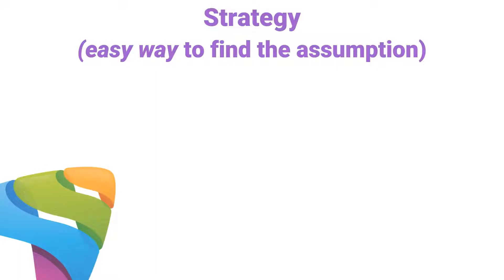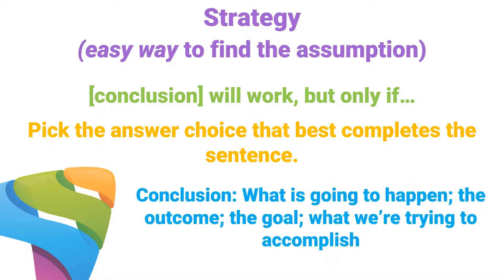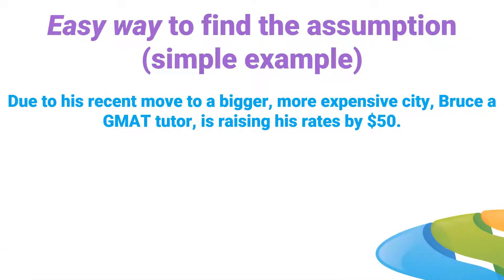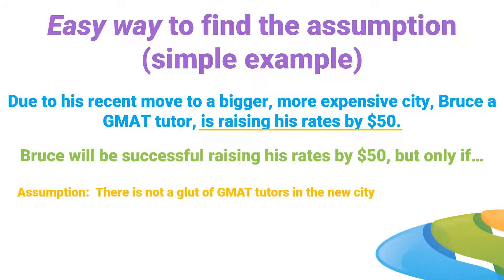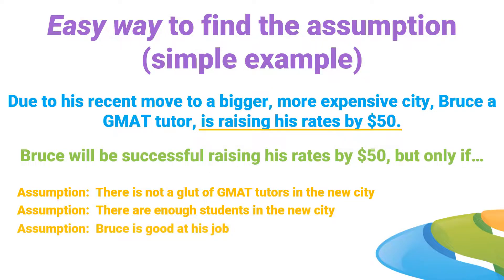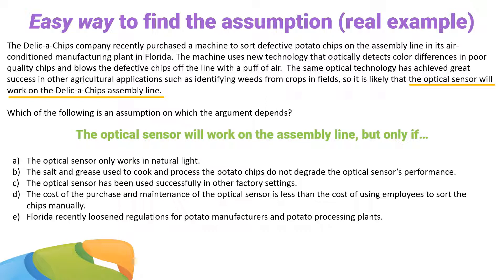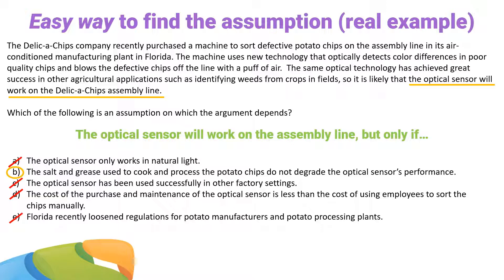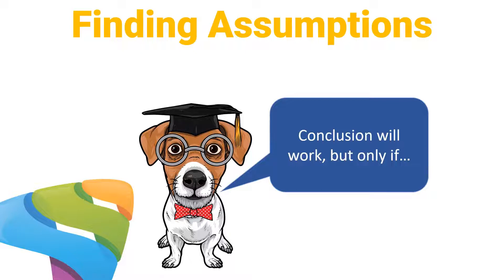GRE Critical Reasoning Strategies | Assumption Questions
The lessons focuses on GRE critical reasoning strategies for assumption questions.  It covers advanced critical reasoning strategies and has 325 level practice assumptions questions as well.   Also, FREE BONUS:  Super charged 2-week GRE study plan

Interested in private lessons?

Many students find critical reasoning assumption questions challenging.  However, there is one technique that quickly and easily reveals the assumption in ANY critical reasoning question.  After you know the technique GRE critical reasoning assumption questions become very fast and very easy.   The good news is - the technique is easy to learn!

Chapters
0:00 Intro
0:09 FREE GIFT
0:32 Strategy
1:11 Easy example
2:13 320 level example
4:51 Summary
5:17  FREE GIFT